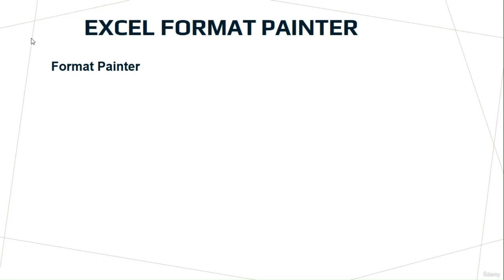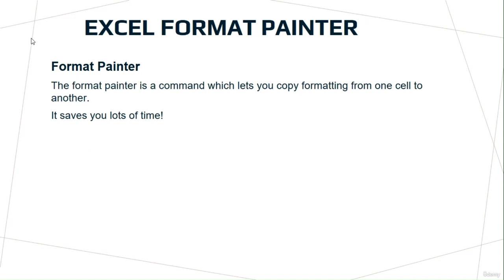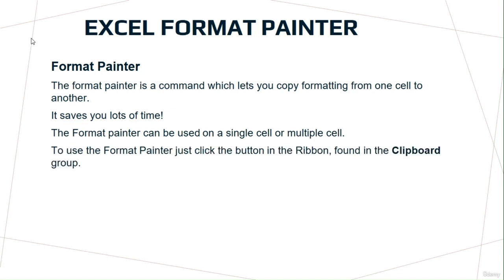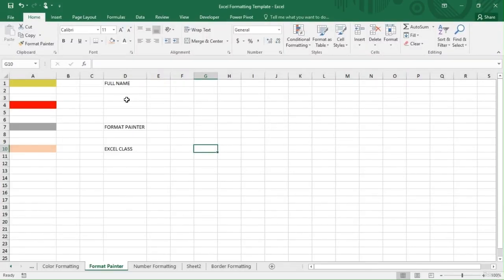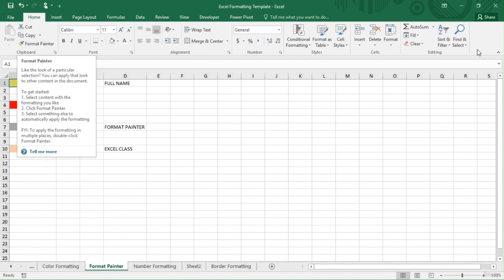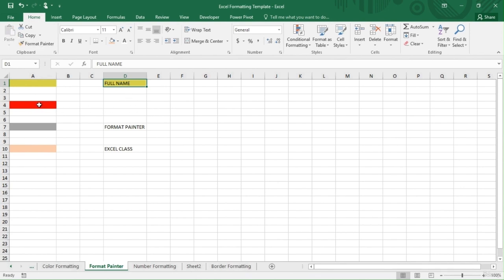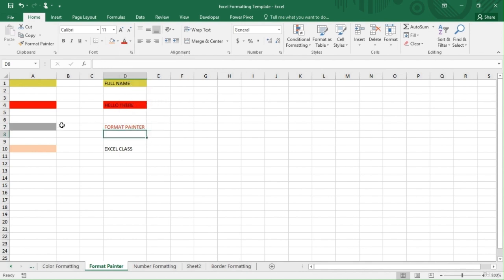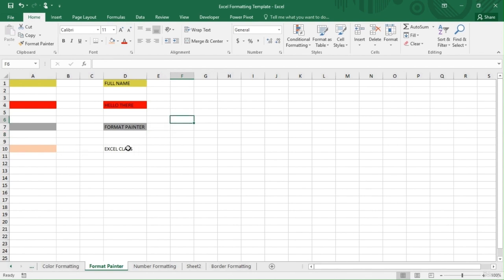Microsoft Excel - Beginner To Advanced Course